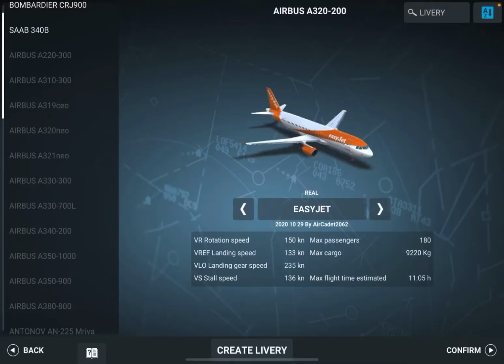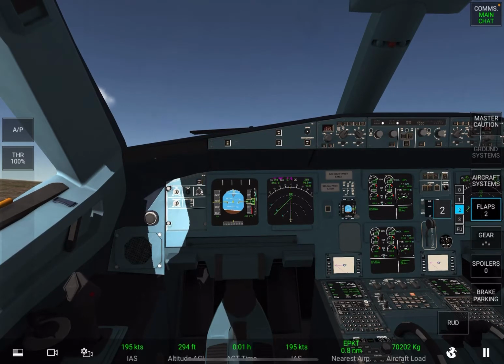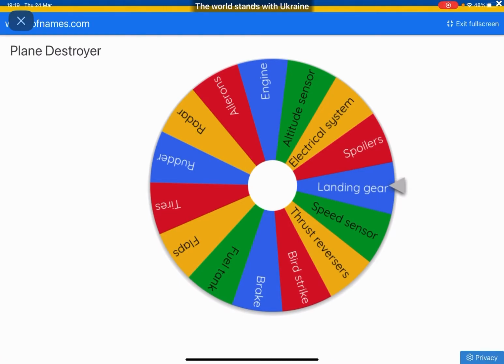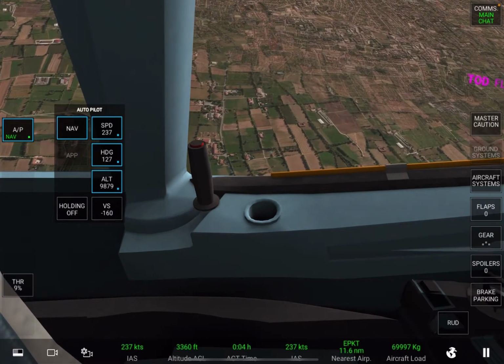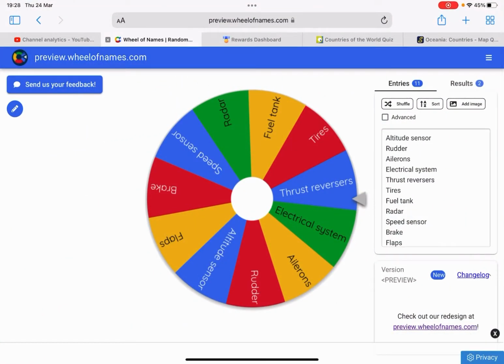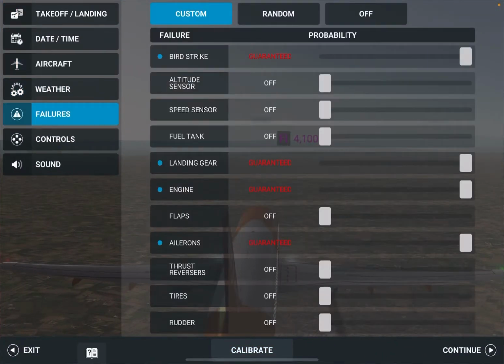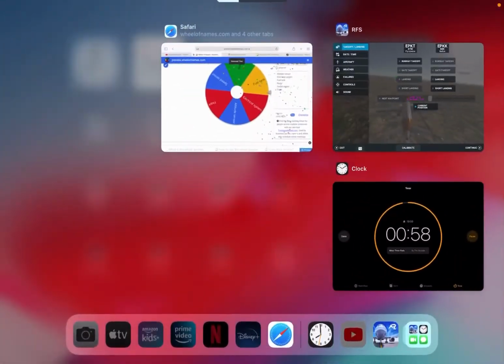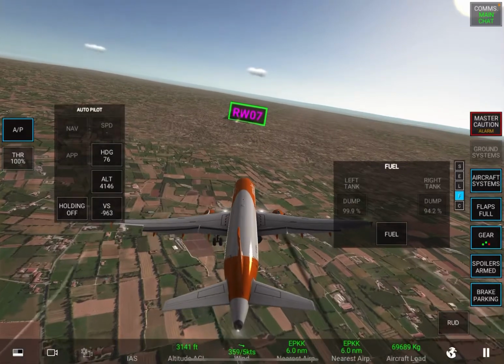An RFS flight but every one minute, a failure happens!